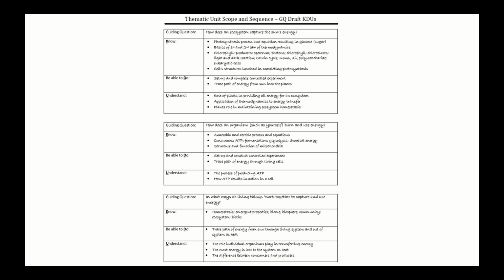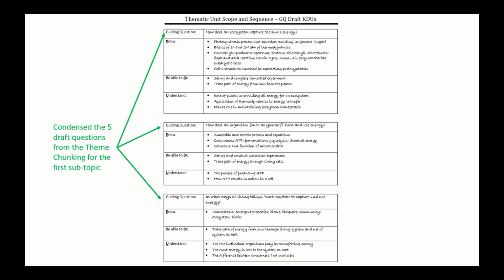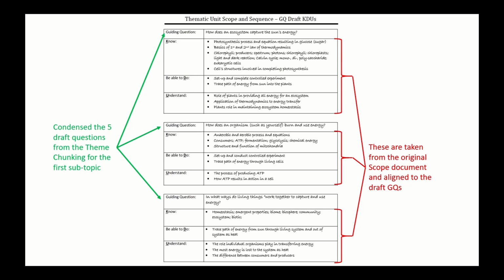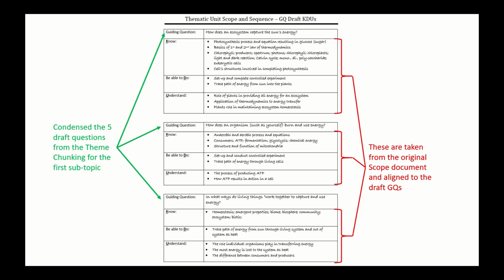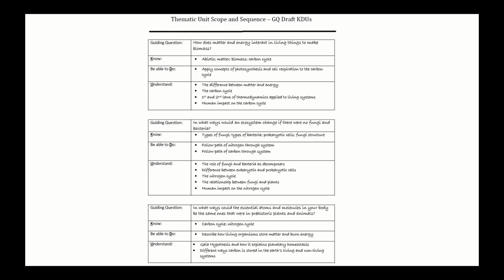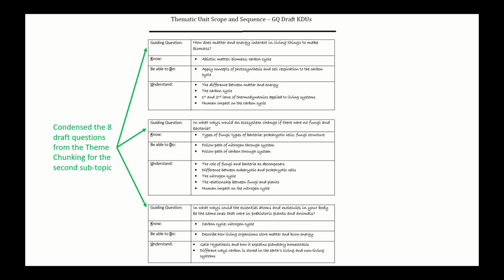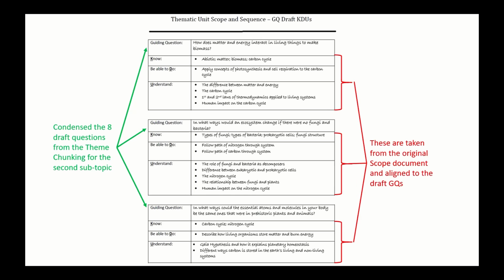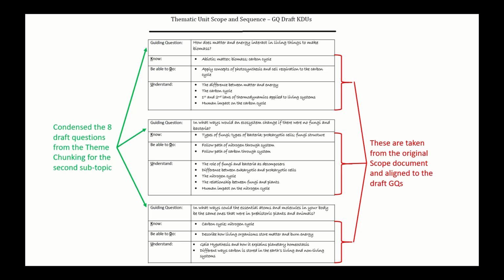Drafting Guiding Questions & KDUs